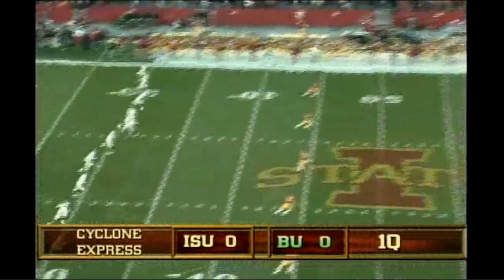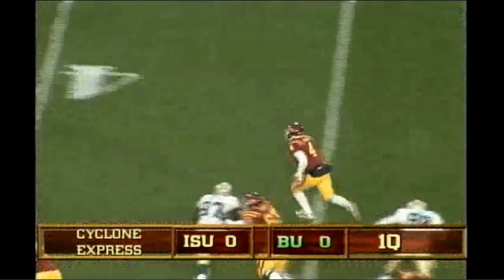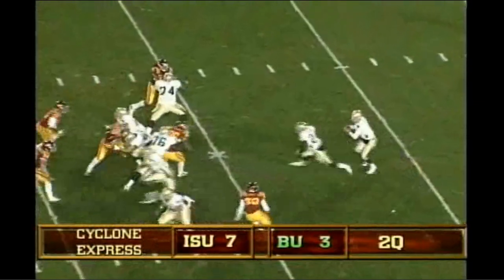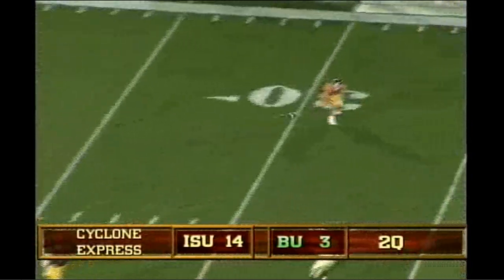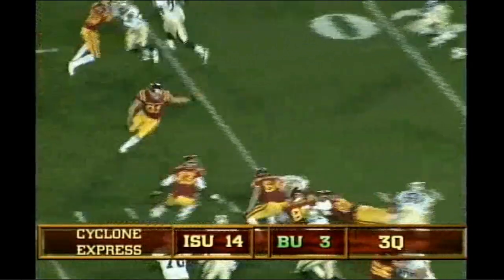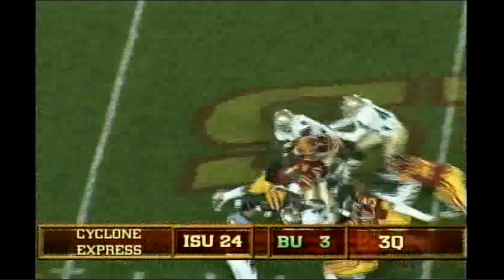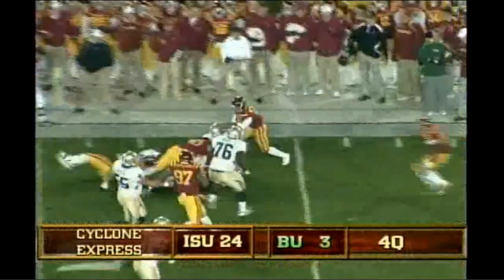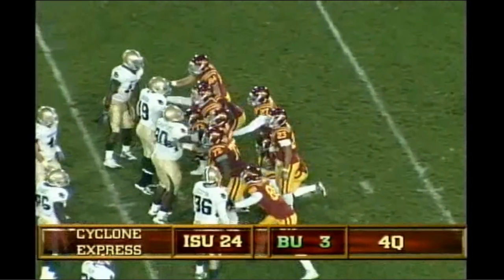2009 Week 06 Baylor @ Iowa State in 18 minutes